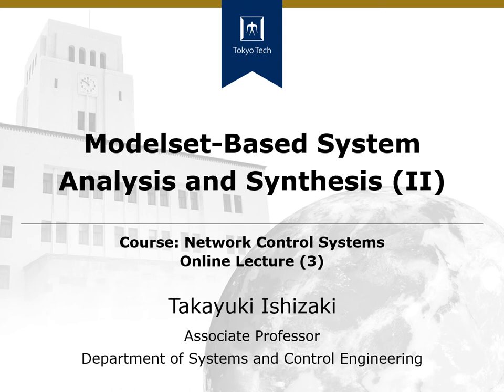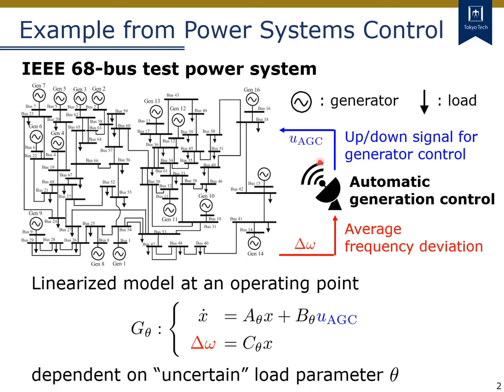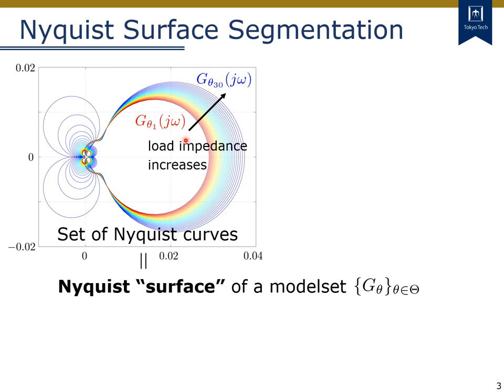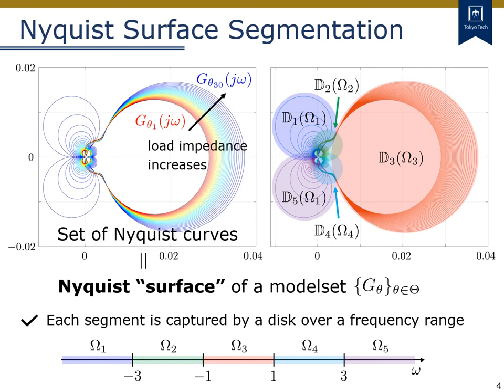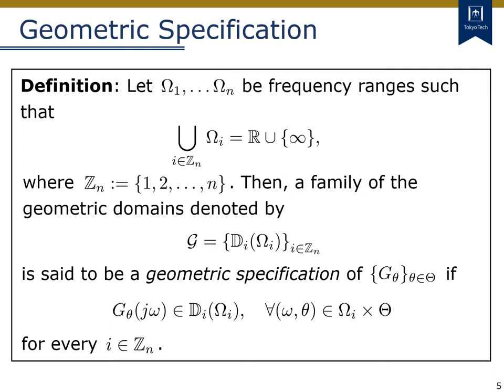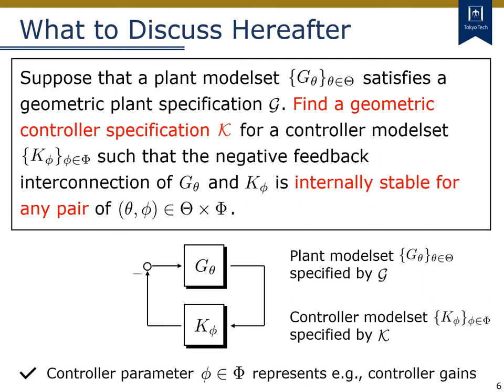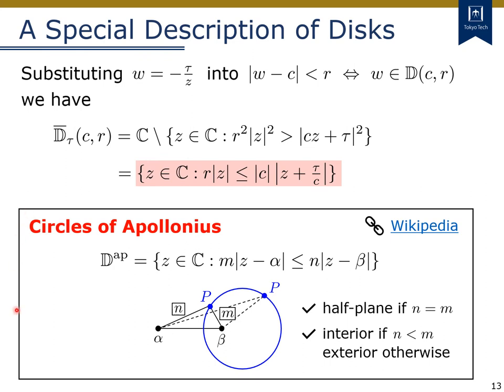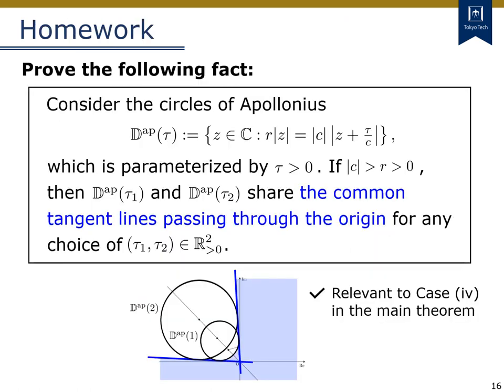Online Lecture (3) Course: Network Control Systems